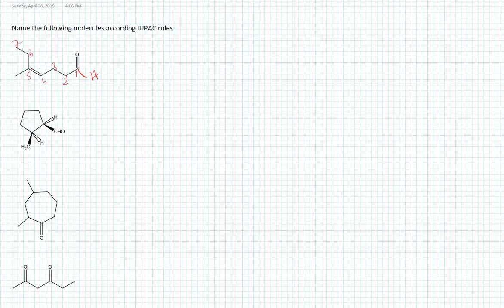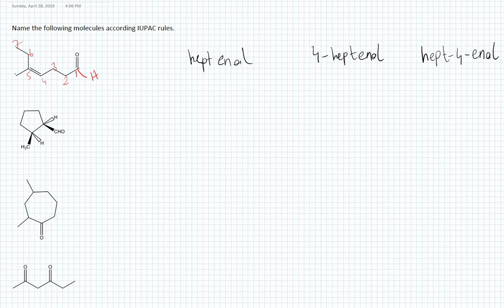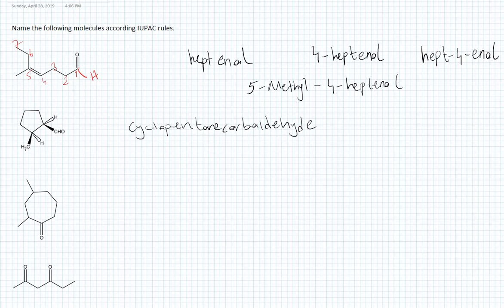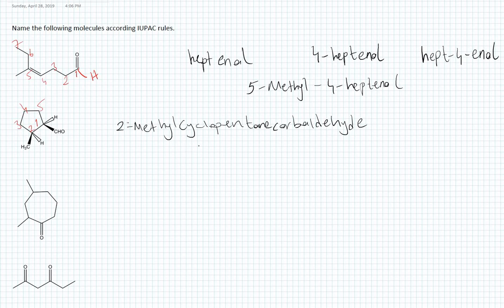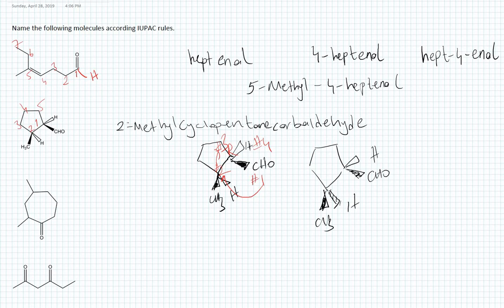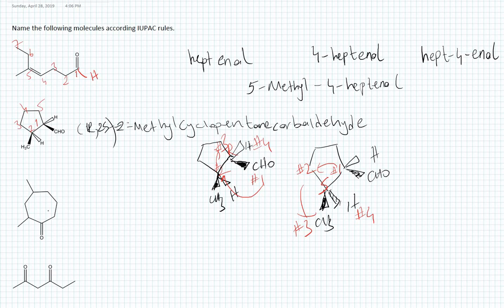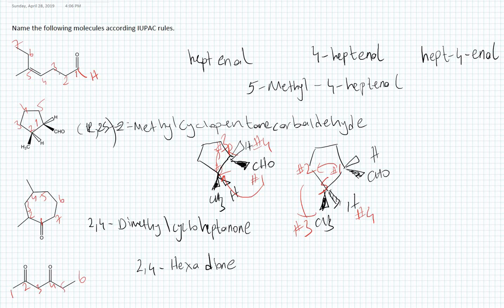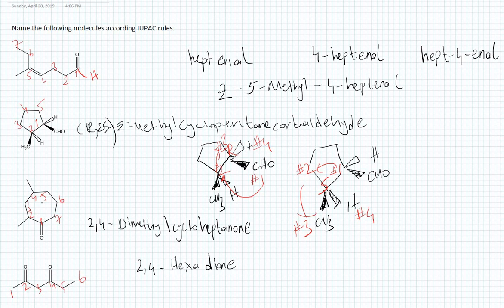Naming of aldehydes and ketones